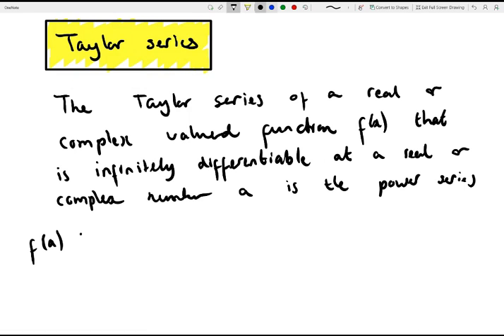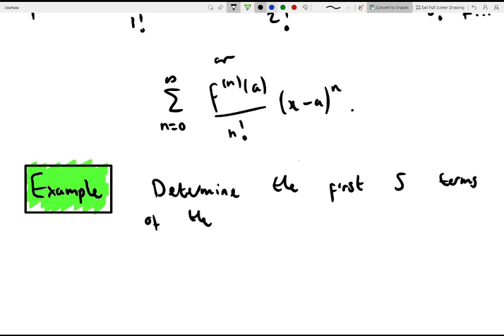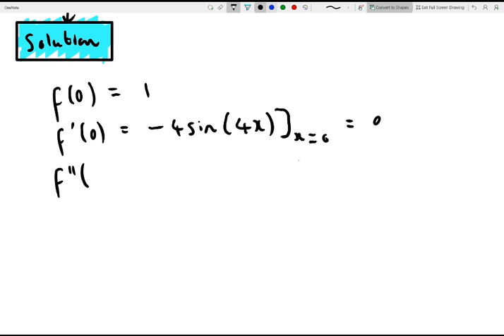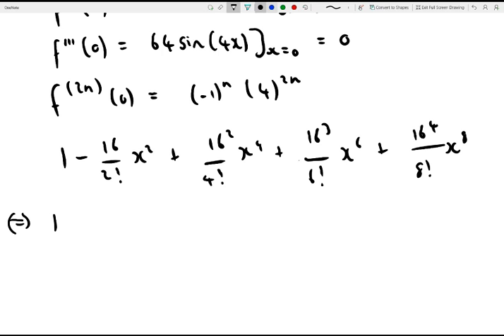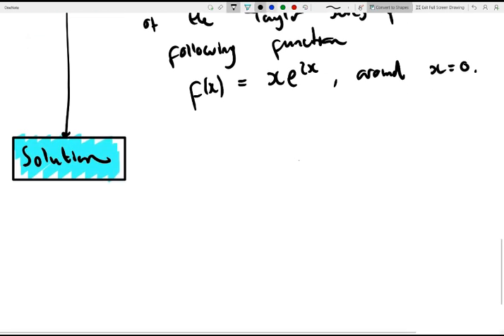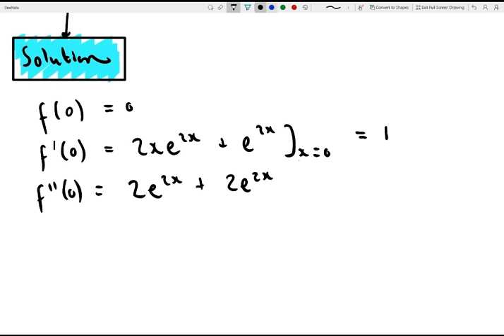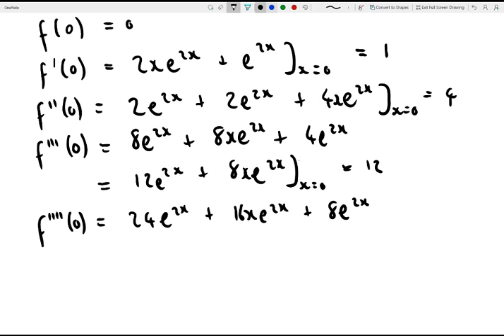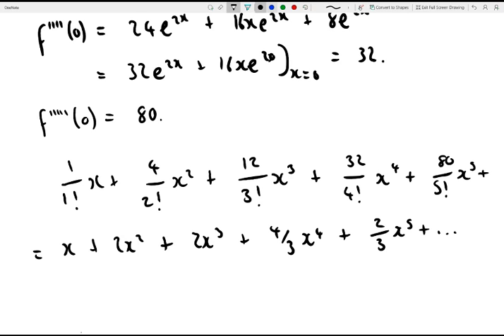Recharge Your Maths | Level 2 Binomial Expansion and Taylor Series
What is the Taylor Series? In this video Dr James Smith explores Taylor Series.